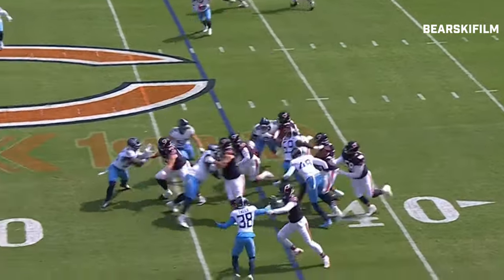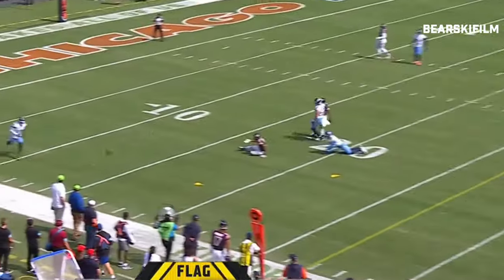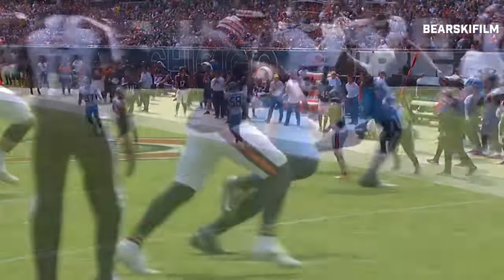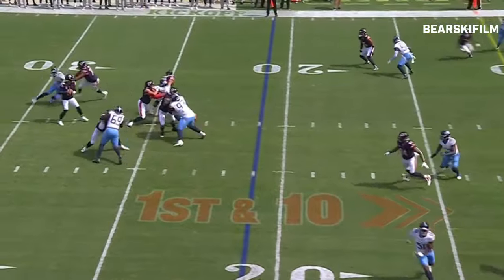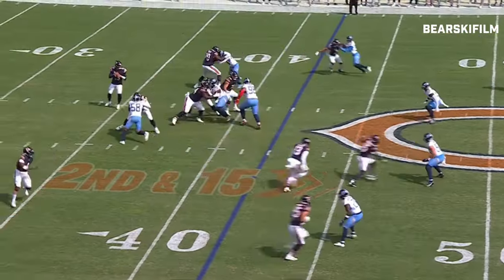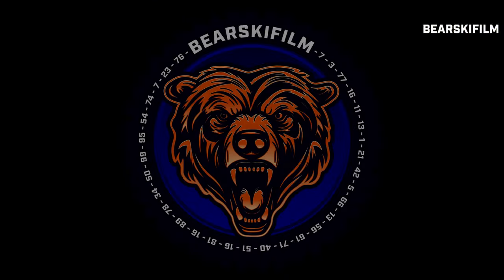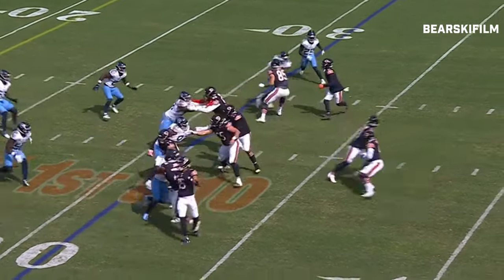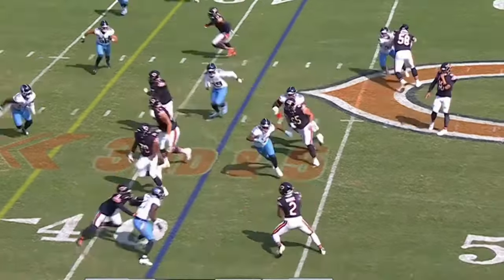Week 1 Highlights || Chicago Bears vs Tennessee Titans || Bears OFFENSE Every Play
The Chicago Bears rallied from a 17-0 deficit to defeat the Tennessee Titans 24-17 in their season opener. A blocked punt returned for a touchdown and a defensive interception returned for a touchdown, strong performances by both the special teams and defense. The Bears overcame a poor offensive showing, and wound up getting a win in week 1 of the 2024 NFL Season
Bear Down!!